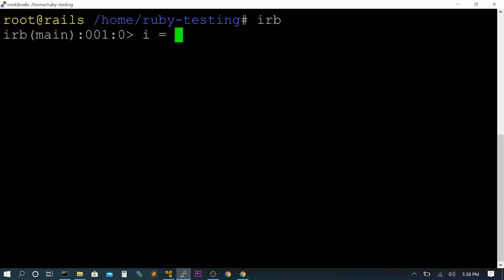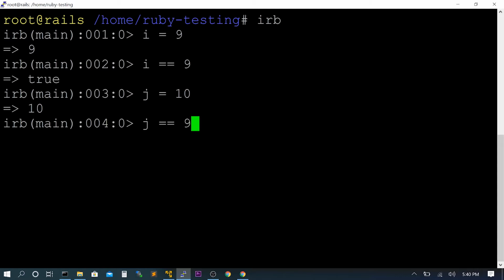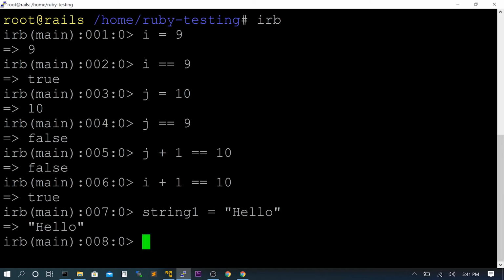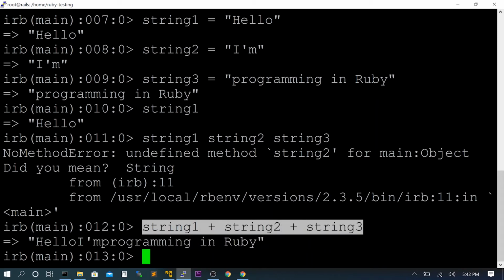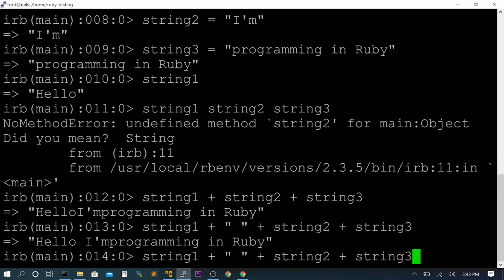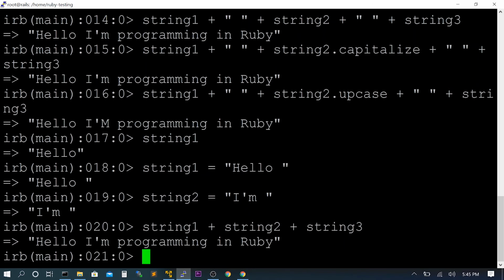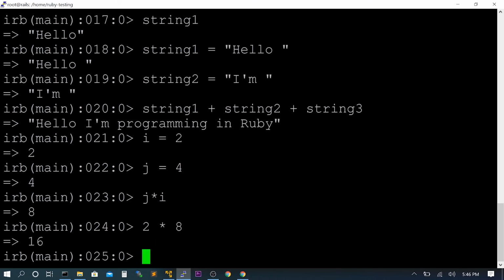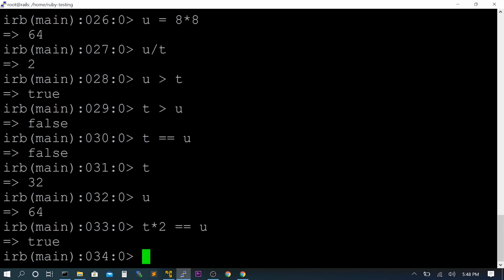Lesson 3 Learn Ruby and Rails Programming in 2020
Learn Ruby Programming and Ruby on Rails for web development using 100% Free Tools!

CHRISTIAN MUSLIM RASTAMAN...

SURFER, NAVY VETERAN, FOLLOWER OF FARRAKHAN...

LIVING OFF GRID IN AMERICA

I am OFF THE PLANTATION.  No more corporate america.  I do plenty of stuff such as RUBY on RAILS, Cisco Networking, VIDEO editing, and almost all things I.T.   ...learning to grow my own food, I live OFF THE GRID (except for INTERNET of course!!)
It's time to GROW OUR OWN: food, businesses, economy